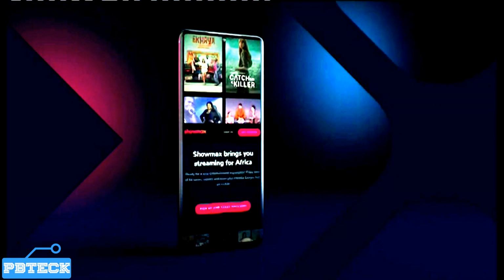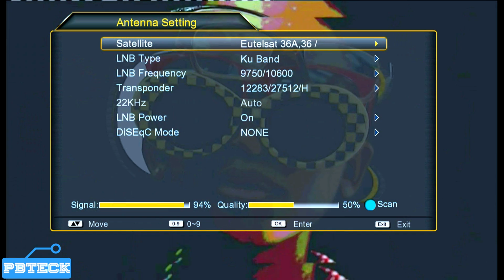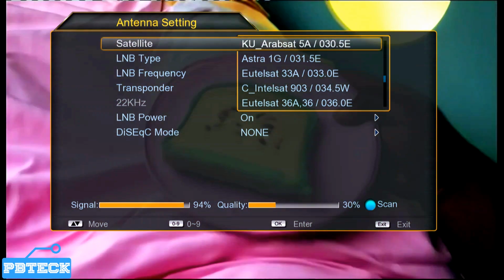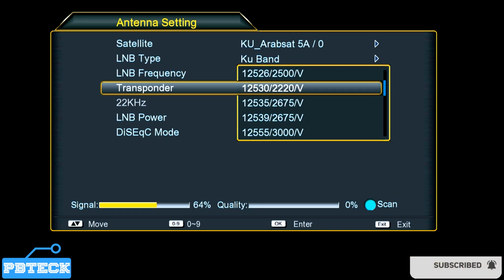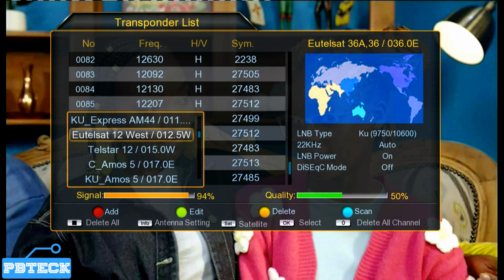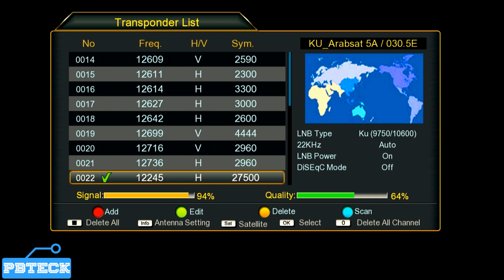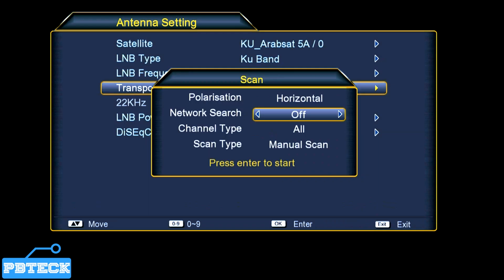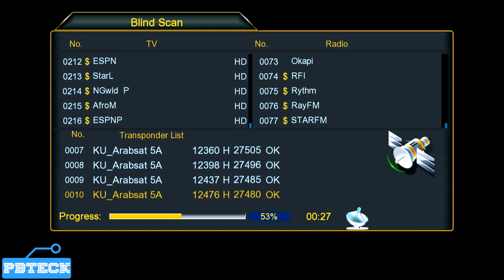💎 How To Scan DSTV FTA TV Channels On Qsat Decoder | Pbteck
To **scan DSTV Free-To-Air (FTA) TV channels** on your **Qsat decoder**, follow these step-by-step instructions. DSTV FTA channels are available on the **Intelsat 20 satellite (IS-20)** located at **68.5° East**.

### ✅ **Requirements**

1. **Dish aligned to Intelsat 20 (68.5°E)** – preferably a 90cm or larger dish.
2. **Qsat decoder** connected to the dish.
3. LNB frequency: **Universal (9750/10600)**

### 📡 **Step-by-Step Guide to Scan DSTV FTA on Qsat Decoder**

**Step 1: Add or Select Intelsat 20 Satellite**

1. Press the **“Menu”** button on your Qsat remote.
2. Go to **Installation**  **Satellite List**.
3. Check if **Intelsat 20 (68.5E)** is listed.

   * If not, choose **“Add Satellite”** and enter:

     * **Name**: Intelsat 20
     * **Orbital Position**: 68.5E

**Step 2: Configure LNB Settings**

1. In the satellite settings, select **Intelsat 20**.
2. Go to **LNB Settings** or **Antenna Setup**.
3. Set:

   * **LNB Type**: Universal
   * **LNB Frequency**: 9750/10600
   * **22KHz**: Auto
   * **DiSEqC**: (Set based on your dish switch if using multiple dishes)
   * **Power**: On

**Step 3: Add FTA Frequency (TP) for DSTV**

Use any of these common **FTA transponders** on Intelsat 20:

| Frequency | Symbol Rate | Polarization   | Channels (May Vary)      |
| 12722     | 26657       | V (Vertical)   | TV Mundial, etc.         |
| 12522     | 27500       | H (Horizontal) | NTA Int’l, etc.          |
| 10970     | 30000       | H              | God TV, TBN Africa, etc. |

**To Add TP:**

* Go to **Installation**  **TP List** (with Intelsat 20 selected).
* Press the **green** or **add** button to input a new frequency.
* Save it.

**Step 4: Scan for FTA Channels**

1. Return to the **Installation** menu.
2. Select **Manual Scan** or **Blind Scan**.
3. Choose:

   * **FTA Only**: Yes
   * **Network Search**: No
4. Select the satellite (Intelsat 20), then **press OK to scan**.

✅ **After Scan**

You will see free channels like:

* NTA International
* TV Mundial
* God TV
* Emmanuel TV
* TBN Africa
* AIT Int’l
  *(Note: No premium DSTV channels are FTA.)*

### 🛑 **Important Notes**

* **Premium DSTV channels are encrypted** and cannot be viewed without a DSTV subscription and smart card.
* Only **Free-To-Air** channels are scannable via Qsat.

If you're unsure your dish is pointing to Intelsat 20, I can help you align it. Just let me know.

LINKS